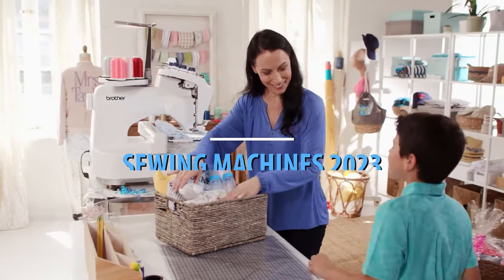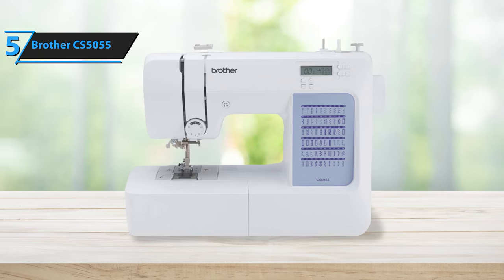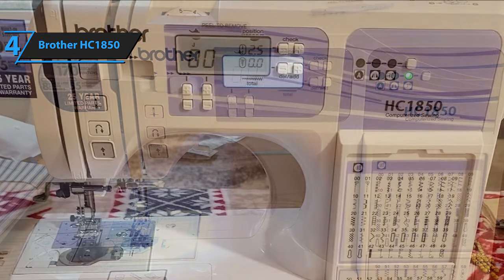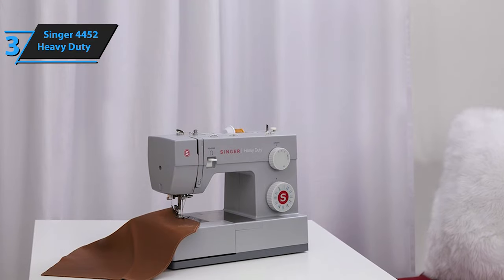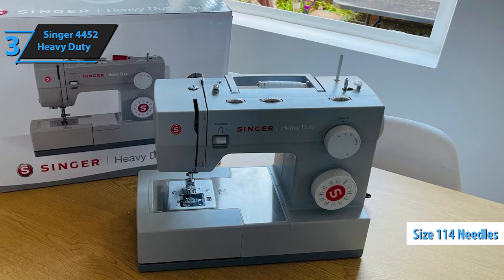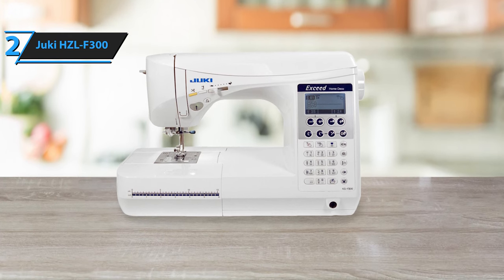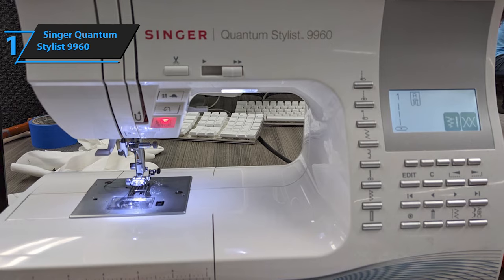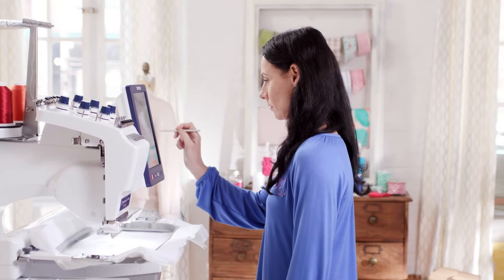Top 5 BEST Sewing Machines of (2023)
➜ Links to the best Sewing Machines 2023 we listed in this video:

►US Links◄
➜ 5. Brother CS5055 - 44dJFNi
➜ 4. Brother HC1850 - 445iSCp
➜ 3. Singer 4452 Heavy Duty - 447dpv6
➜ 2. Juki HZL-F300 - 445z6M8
➜ 1. Singer Quantum Stylist 9960 - 3rgwe07
►UK Links◄
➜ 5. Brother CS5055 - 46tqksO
➜ 4. Brother HC1850 - 3Xxw9S2
➜ 3. Singer 4452 Heavy Duty - 447BVwa
➜ 2. Juki HZL-F300 - 3XvutZj
➜ 1. Singer Quantum Stylist 9960 - 3pur7sK
►CA Links◄
➜ 5. Brother CS5055 - 3CVeVo3
➜ 4. Brother HC1850 - 3JFG02n
➜ 3. Singer 4452 Heavy Duty - 447Y79h
➜ 2. Juki HZL-F300 - 3NxGFUB
➜ 1. Singer Quantum Stylist 9960 - 3CXptTA

We have just laid out the top 5 best Sewing Machines 2023. In 5th place is the Brother CS5055, our pick for the best budget sewing machine. In 4th place is the Brother HC1850, our pick for the best value sewing machine. In 3rd place is the Singer 4452 Heavy Duty, our pick for the best heavy duty sewing machine. In 2nd place is the Juki HZL-F300, our pick for the best premium sewing machine. In 1st place is the Singer Quantum Stylist 9960, our pick for the best overall sewing machine